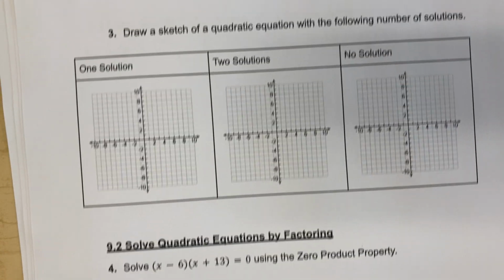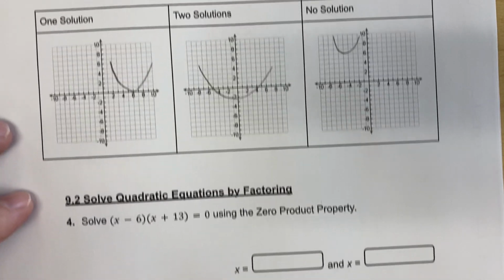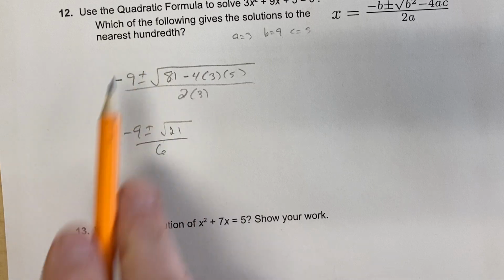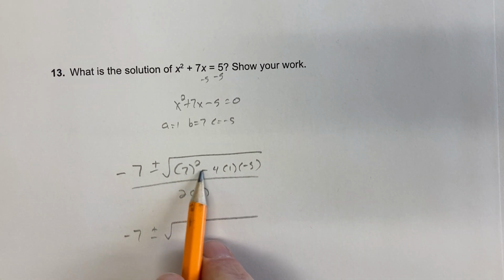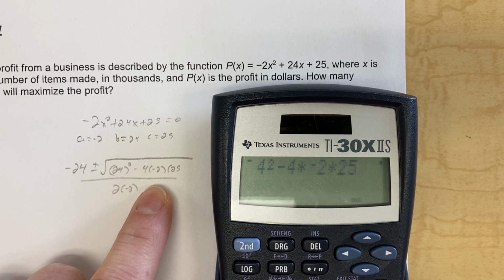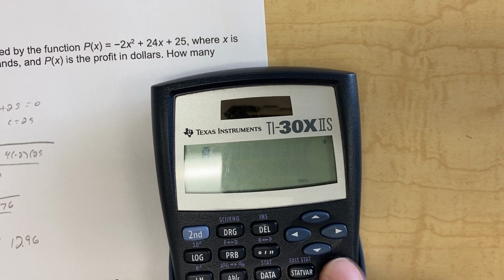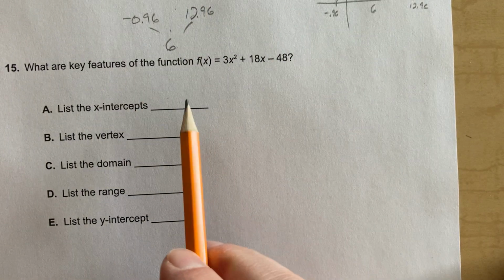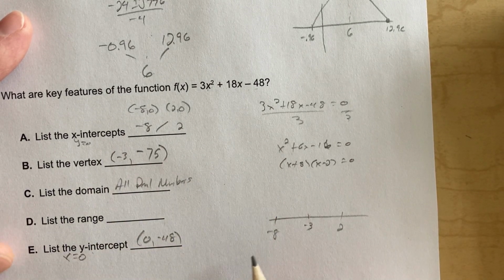Unit 9 Test Review